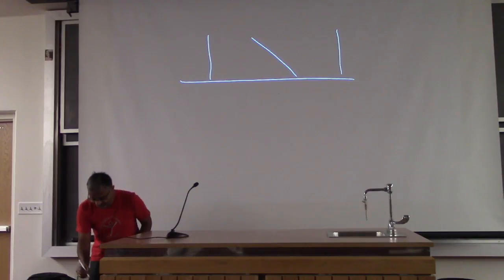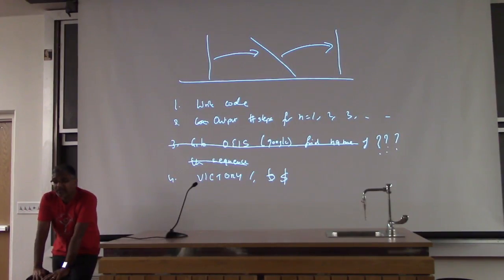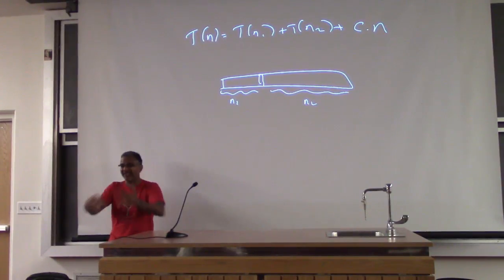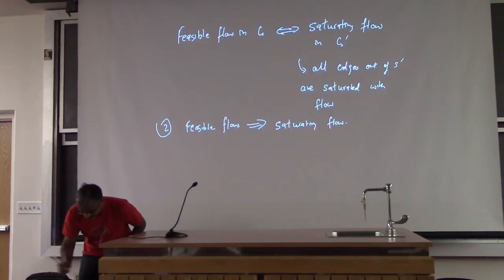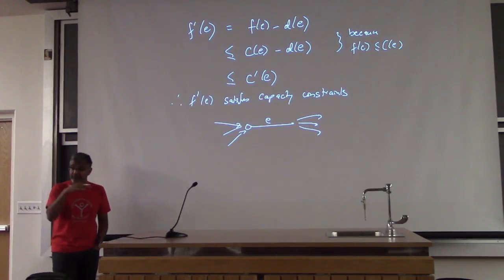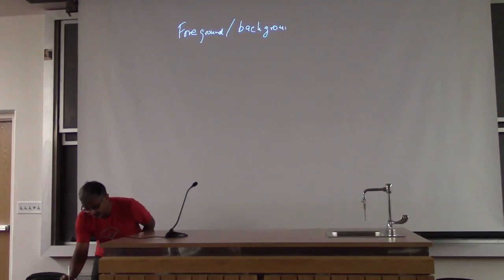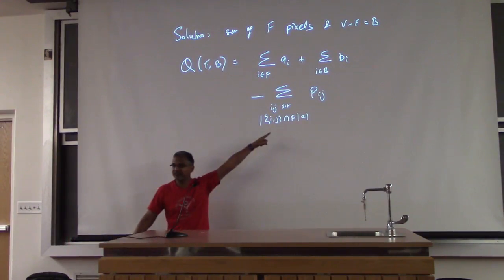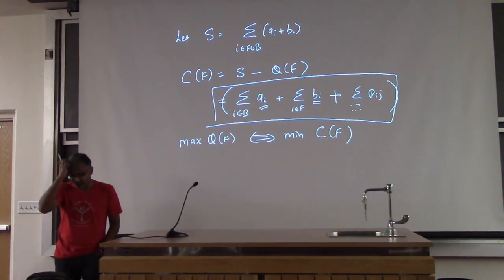Advanced Algorithms Spring 17 lecture 9